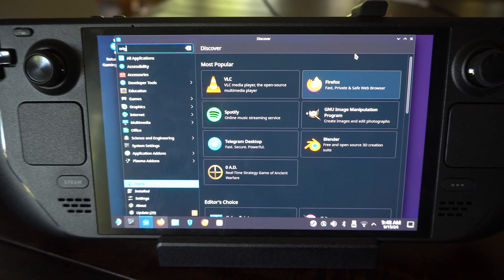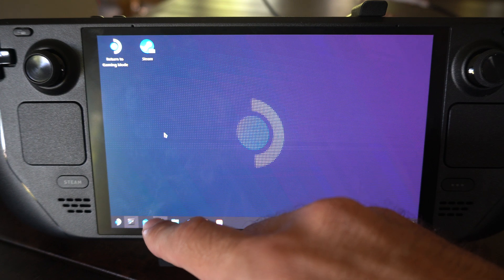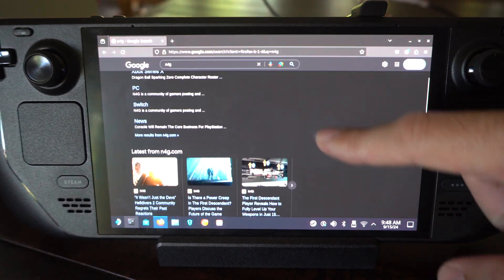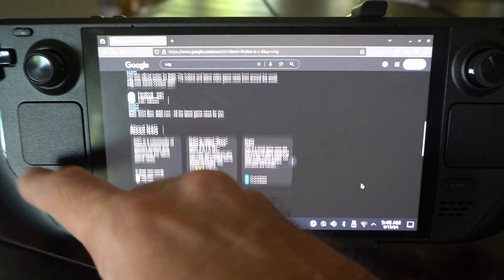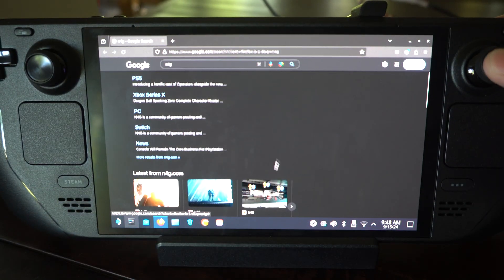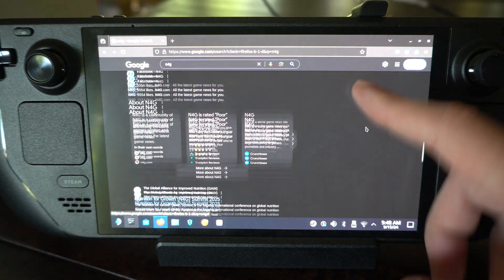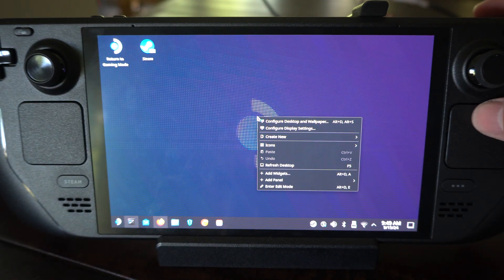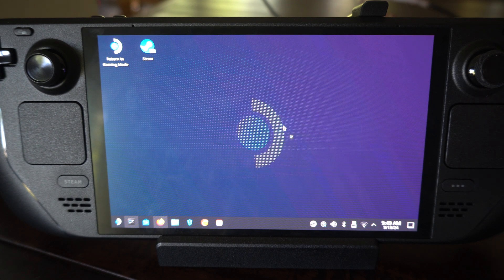How to Scroll on the Desktop Mode on your Steam Deck (Fast Tutorial)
To scroll in Desktop Mode on your Steam Deck, you can use the trackpads and touchscreen. Here are the steps:

Right Trackpad: Use the right trackpad to move the mouse cursor around the screen.

Left Trackpad: Swipe up or down on the left trackpad to scroll through pages or menus.

Touchscreen: You can also use the touchscreen to scroll by swiping up or down with your finger.

If you prefer a more customized setup, you can load a Steam input configuration that enables easier scrolling in Desktop Mode. Here’s how:

Go to Steam - Settings - Controller - Desktop Configuration.
Press X to browse configs.

In the left menu, select Templates.
Choose the Web Browser template.
Press A to view the template, then X to apply it